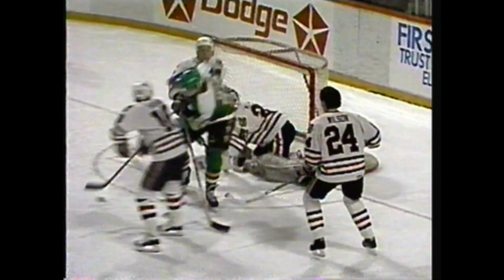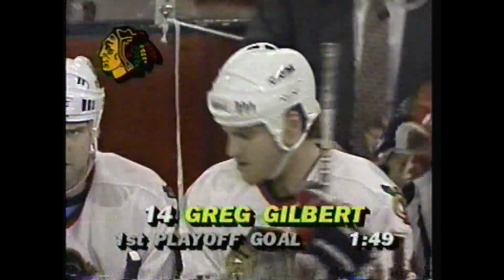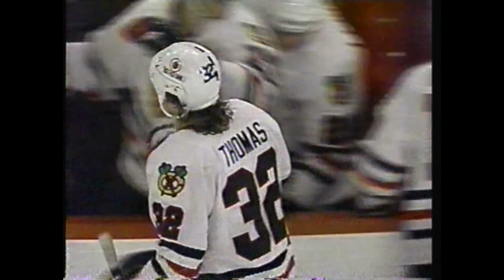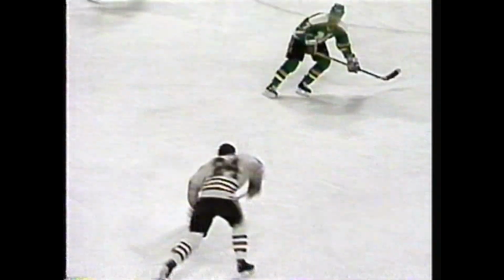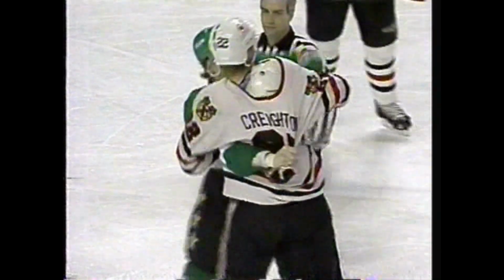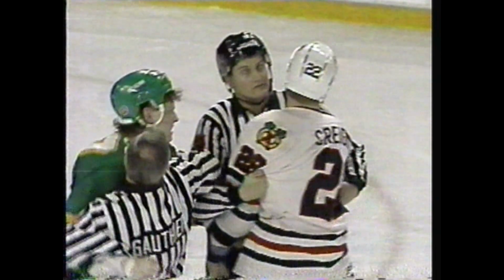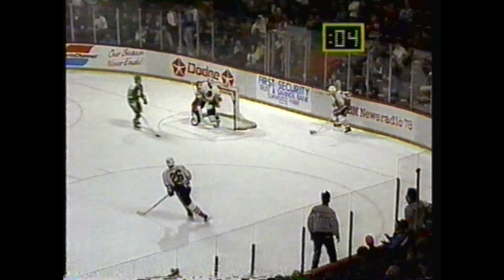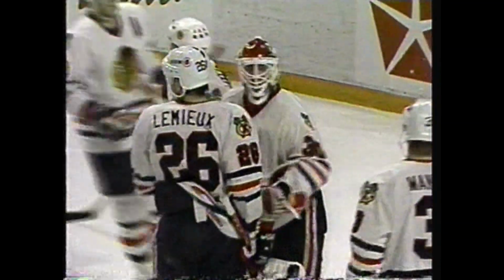Chicago Blackhawks Minnesota North Stars Apr. 6, 1990 Game 2 Highlights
Ed Belfour returns to the NHL to stay. Minnesota broadcast engineer(s) turned the crowd noise down for all four games broadcast from the Stadium in this series.